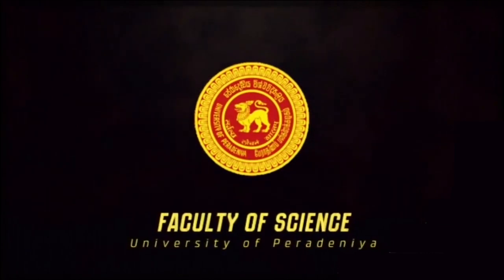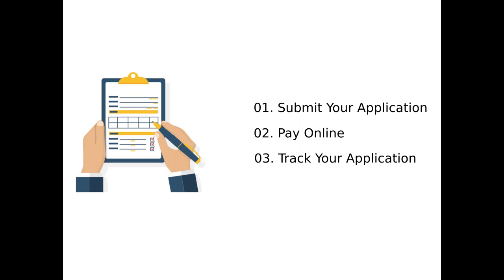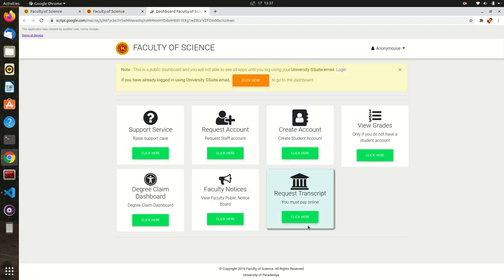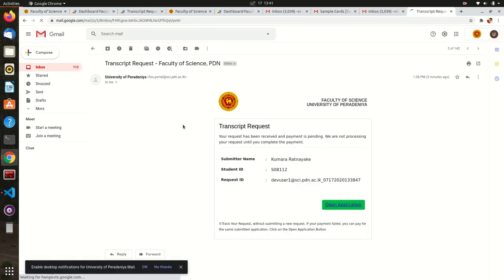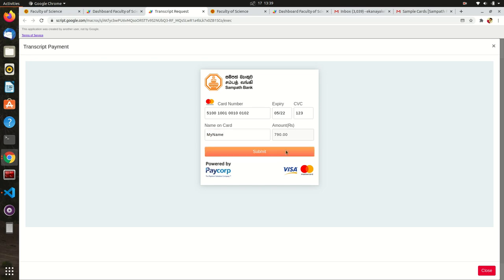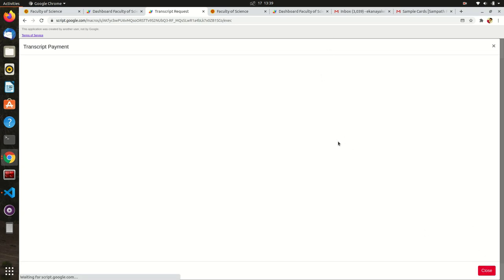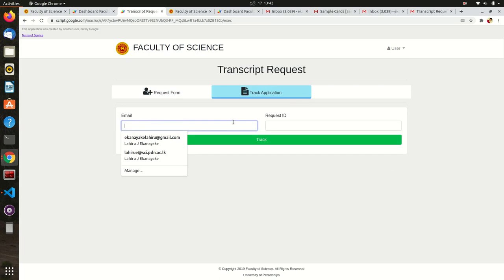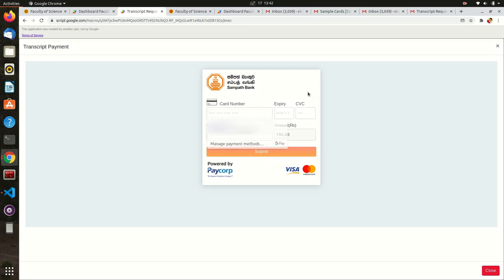Transcript Management Faculty of Science, University of Peradeniya